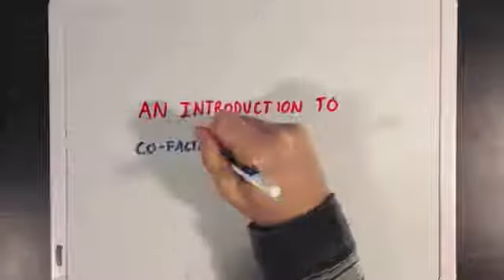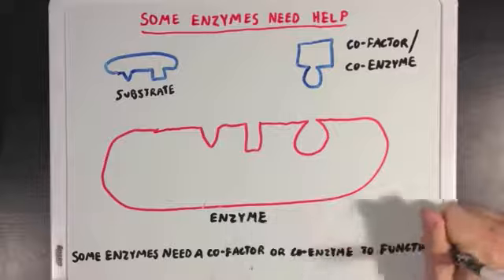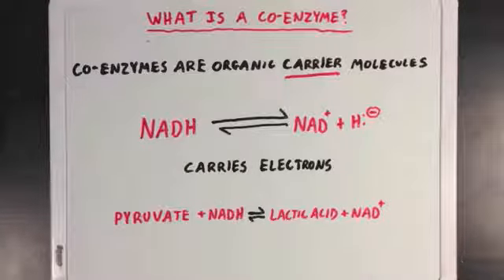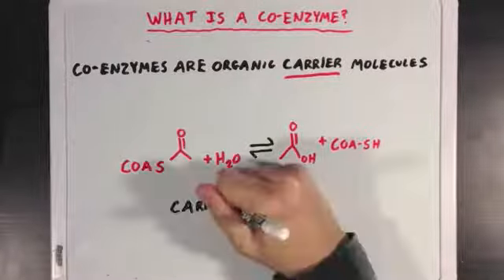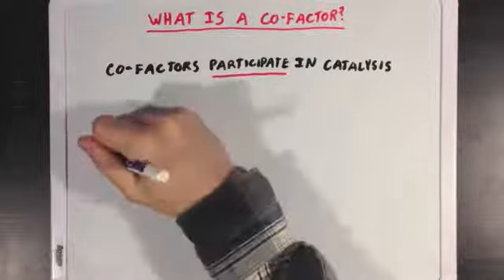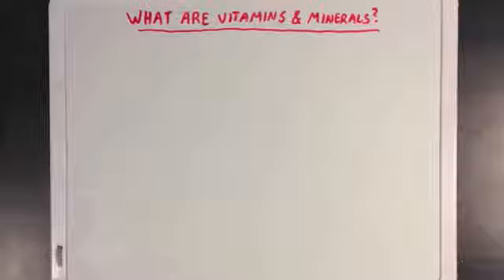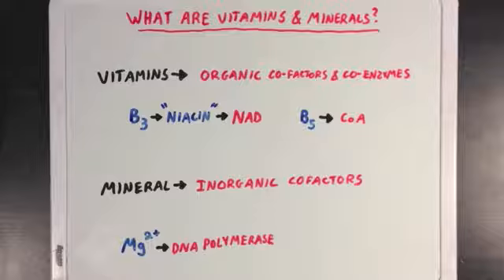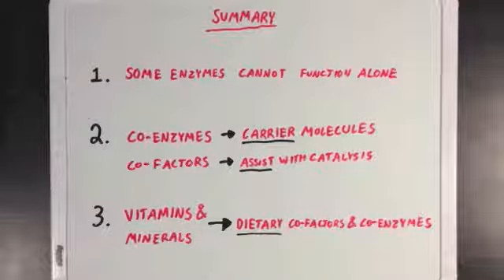02 Enzyme structure and function 05 Co factors, co enzymes, and vitamins